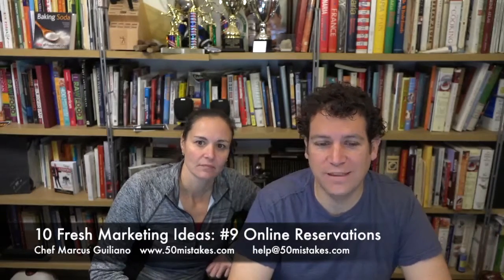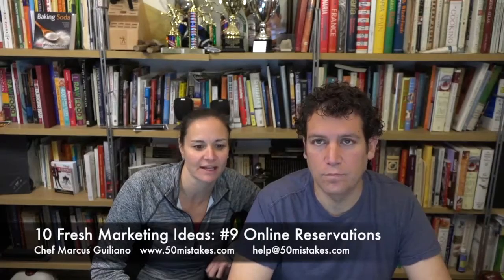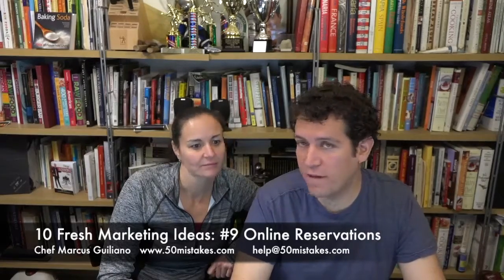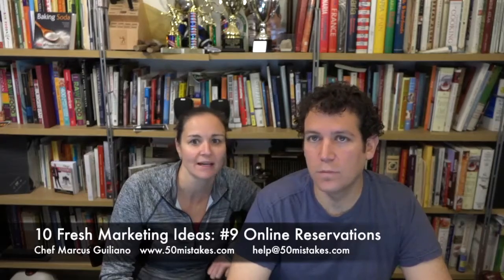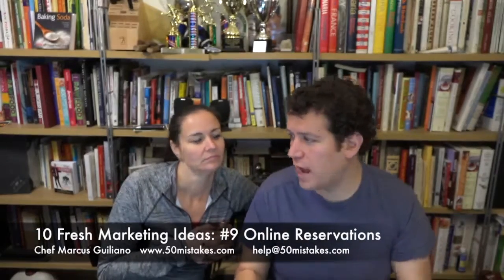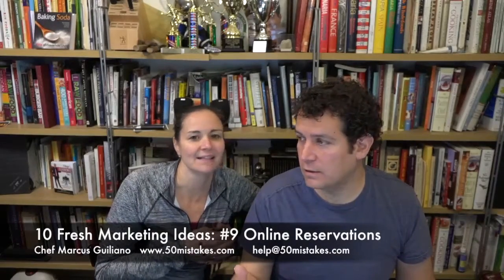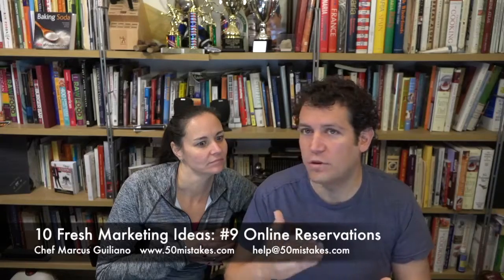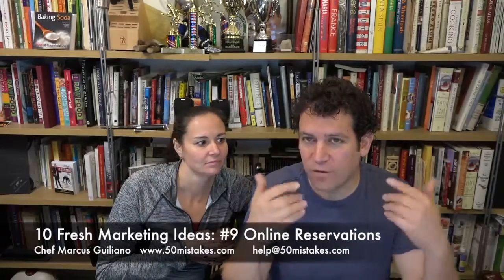10 Fresh Marketing Ideas #9 for 2016 Restaurant Business Coaching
Participate in the on-demand economy — According to Mike Jaconi, contributor for Business Insider, the on-demand economy is defined as "the economic activity created by technology companies that fulfill consumer demand via the immediate provisioning of goods and services." Companies such as Postmates, GrubHub and Caviar are worth considering because of their ability to extend the existing reach of local restaurants and to have a positive impact on labor allocation toward food delivery and on-demand ordering.